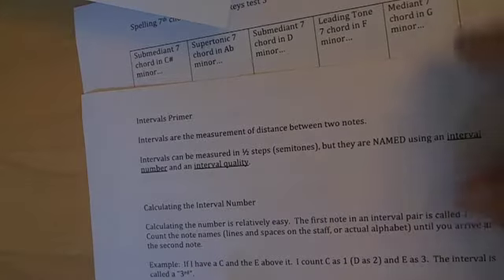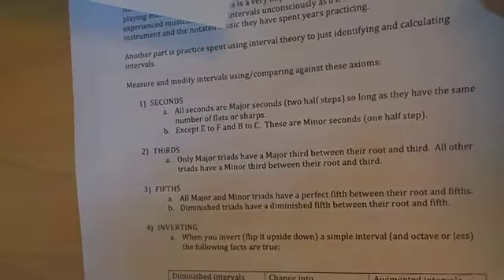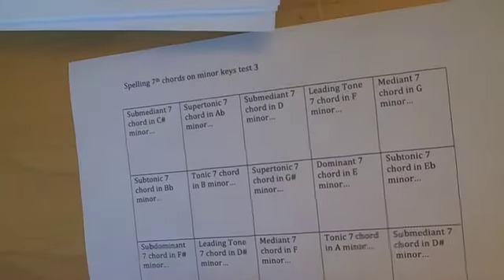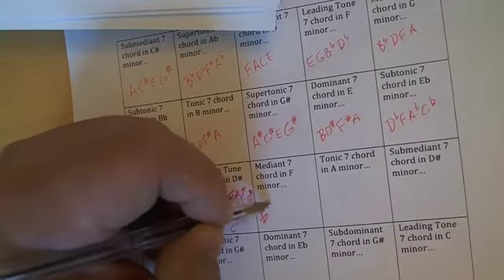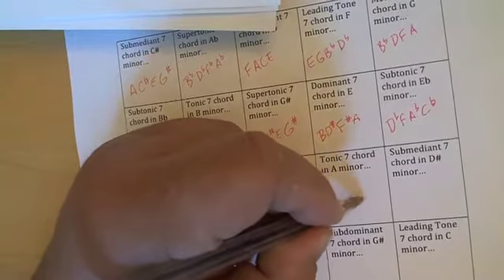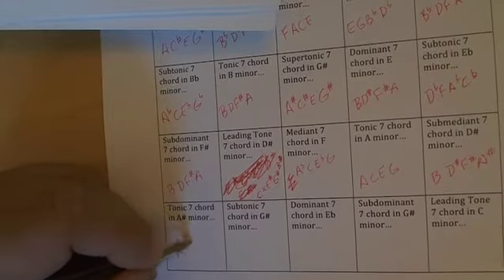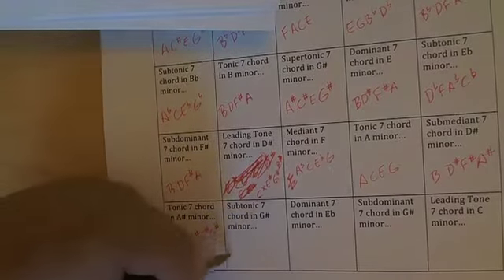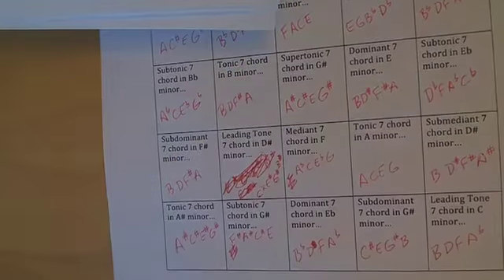7th chord review Page 6 (chord spelling test 23 and wrap up)